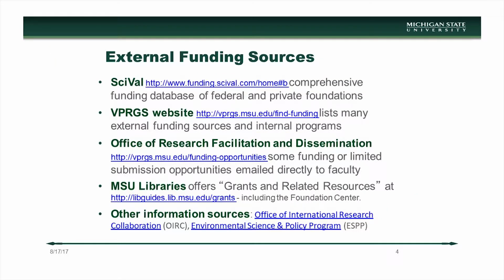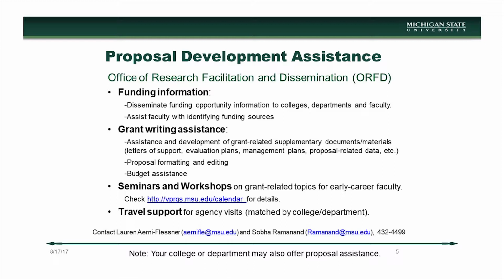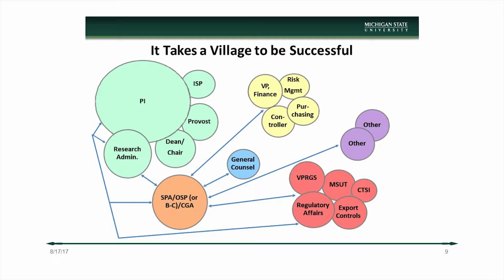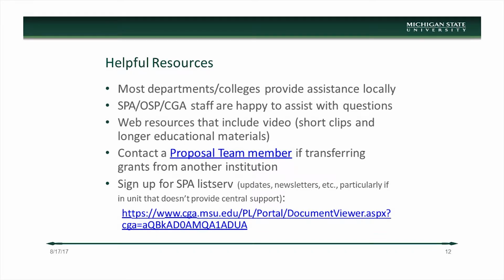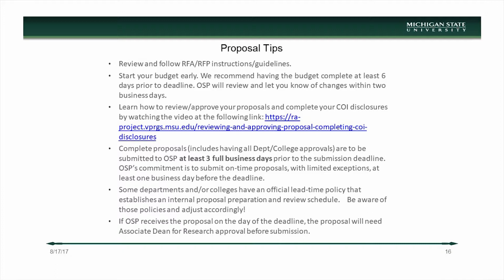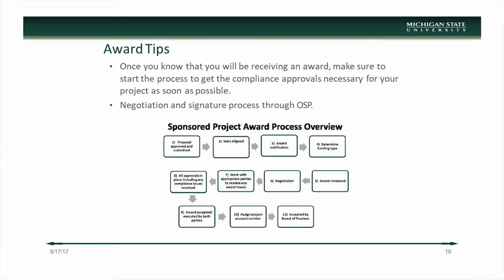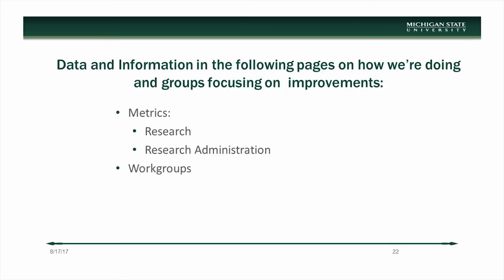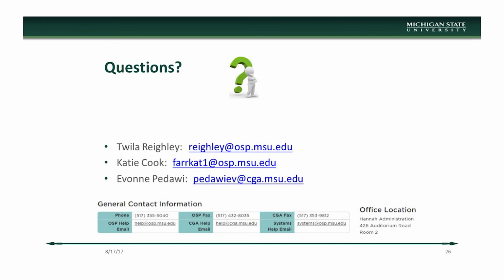Navigating Extramural Support Overview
New Faculty Research Orientation. Finding funding, submitting proposals, and obtaining and managing awards. August 17th, 2017
Presentation by: Twila Fisher Reighley